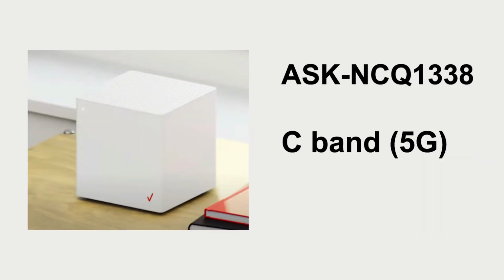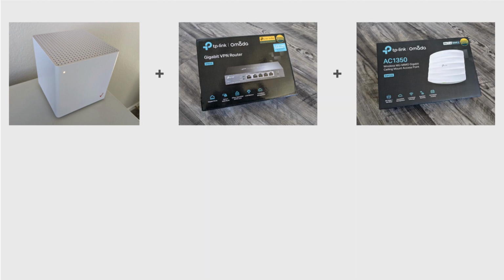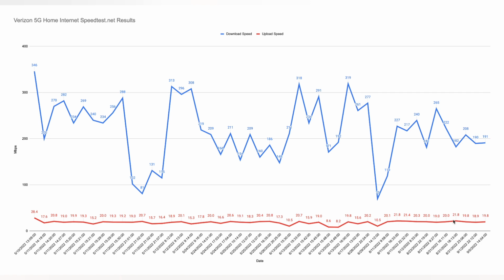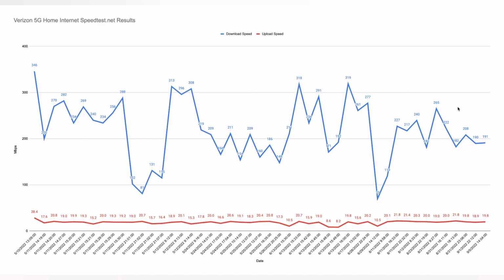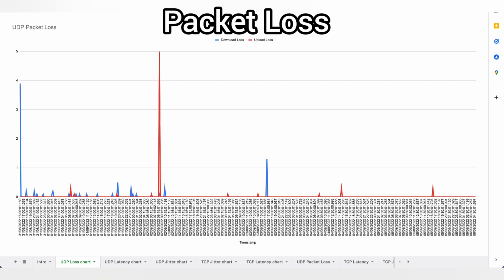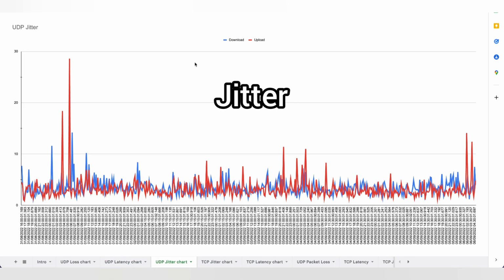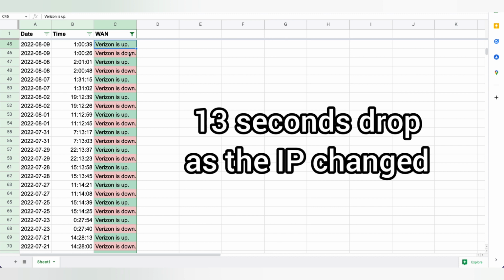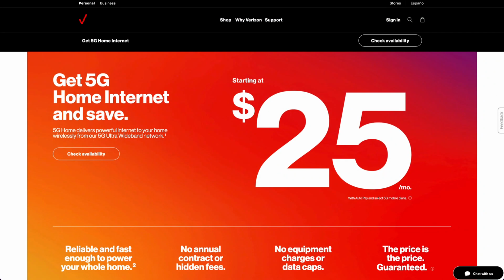Verizon 5G Home Internet first 3 months review. Speed, Uptime, Reliability, Ping, Jitter, Latency.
This is my review of Verizon 5G Home Internet during the first 3 months. I shared in detail test results including speed tests, uptime reliability, ping latency, packet loss and jitter.

I have the Verizon cube home gateway, model number ASK-NCQ1338, made by Askey.

The service costs $50 per month and offers up to 300 Mbps download and 20 Mbps upload speeds.

For $50 a month, you're getting a very good broadband connection from a relatively new ISP. And coverage is expanding constantly so if you can't get it yet, keep checking their website.

In this video I share detailed data from speedtest.net and from a network monitoring tool called Firebind which reports on connection quality. Finally, I review uptime data which reveals some very short, but frequent disconnects. Despite that, I still recommend Verizon 5G Home Internet.